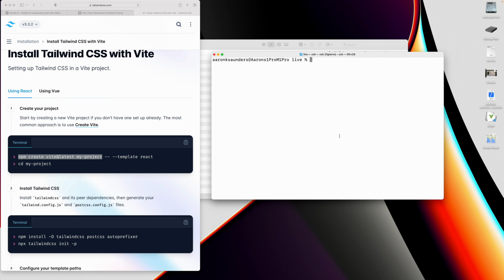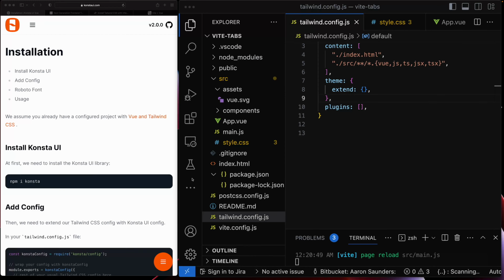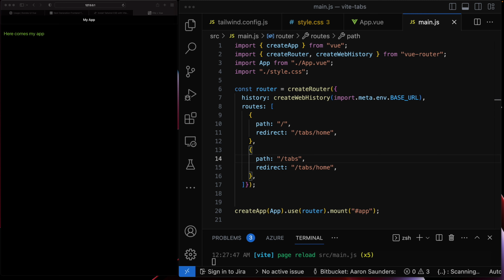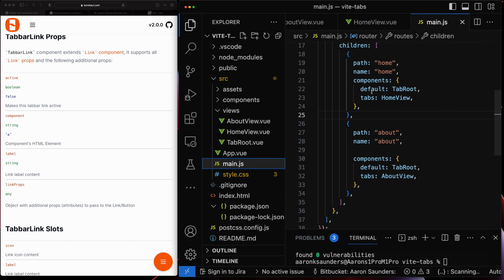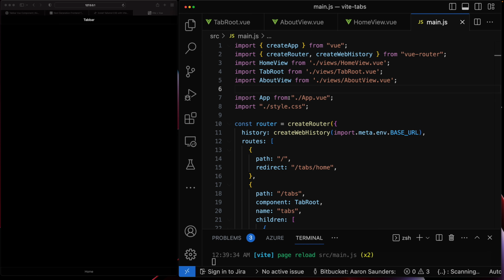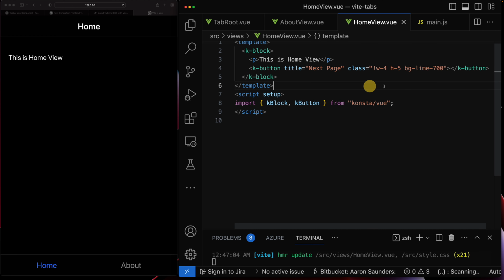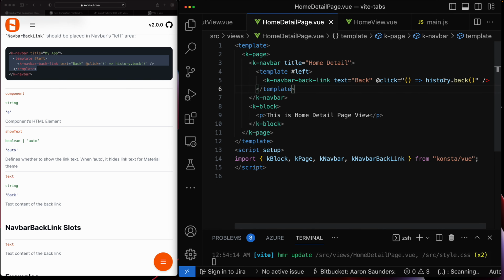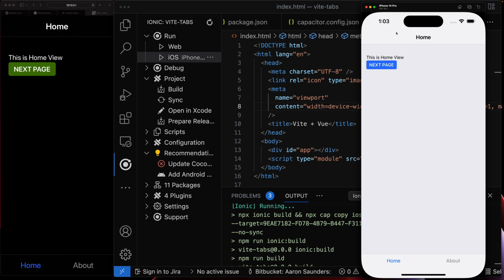Ionic Vue, Build And Deploy Mobile App With Konsta UI and Ionic Capacitor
How to Build And Deploy Mobile App With Konsta UI, Vue, and Ionic Capacitor

Shows how to build a deploy a mobile app using vite vue konsta UI and ionic capacitor from start to finish running on an ios simulator.

Capacitor is an open-source native runtime for building Web Native apps. Create cross-platform iOS, Android, and Progressive Web Apps with JavaScript, HTML, and CSS.

Konsta UI is a library of pixel perfect mobile UI components built with Tailwind CSS
With iOS and Material Design components for React, Vue & Svelte

We create a tabs UI with a detail page showing how to create nested routes
in vue using vue router

💥 Chapters
00:00 - Intro
00:38 - Setting Up Environment
03:34 - Initial Test For Tailwind / Konsta UI & Adding TailwindConfig
07:40 - Adding First Konsta UI Component
09:36 - Add Router and Route Config
13:41 - Adding Components for Tabs and TabRoot
15:46 - Adding Konsta UI Tabs / Introducing Nested Routes
26:00 - Adding a Child Page to a Tab
31:50 - Adding Back Button to NavBar
33:30 - Deploying To Device Using Ionic Capacitor
36:45 - Test App on Phone
37:08 - Addressing the Issue of SafeArea